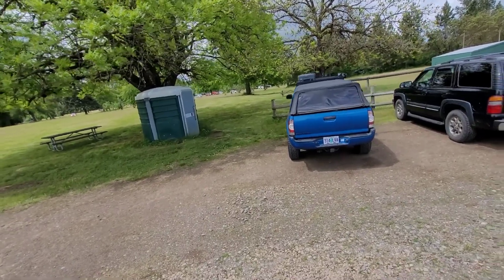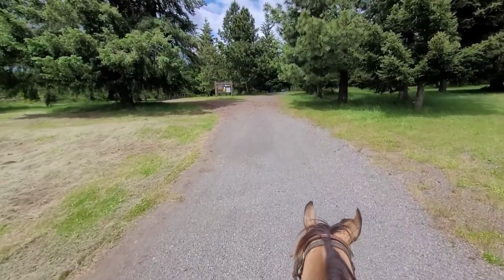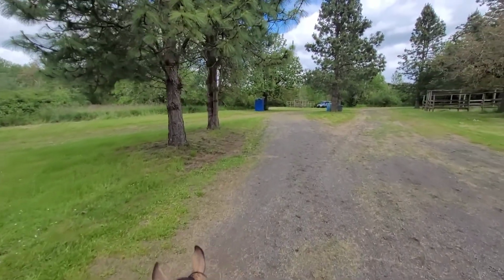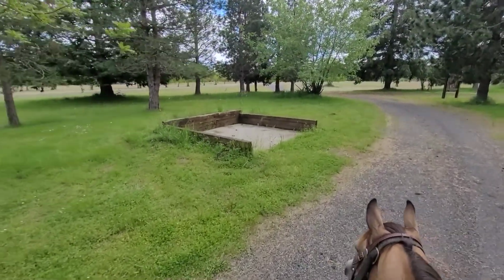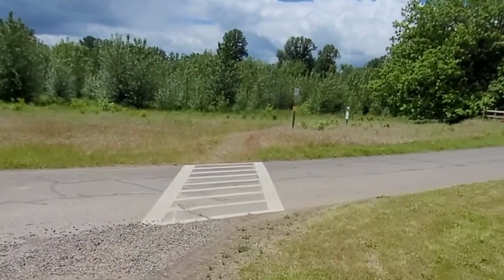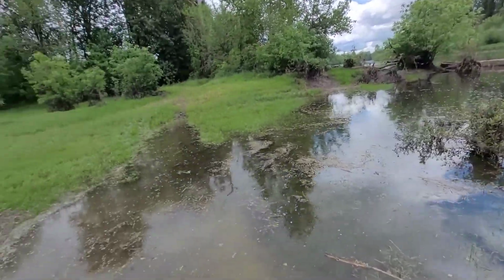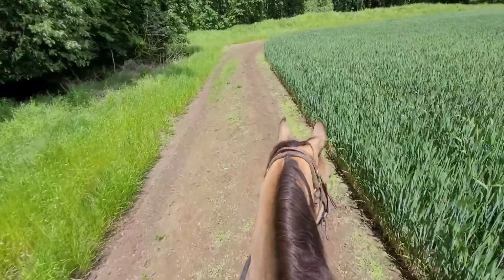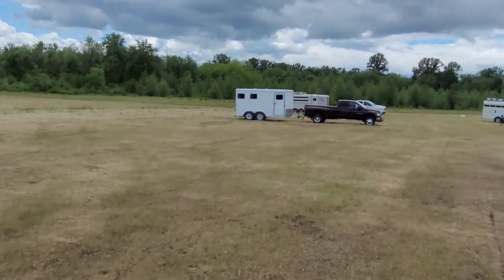Willamette Mission State Park, near Salem, Oregon. Equestrian trail and camping information.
Equestrian information for Willamette Mission State Park, near Salem Oregon. The horse trail system, amenities, and horse camping.